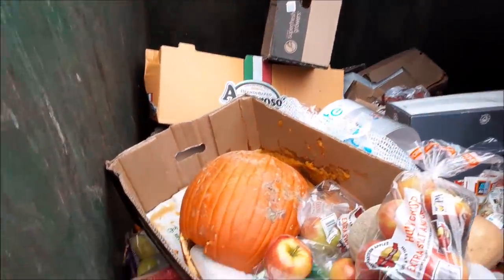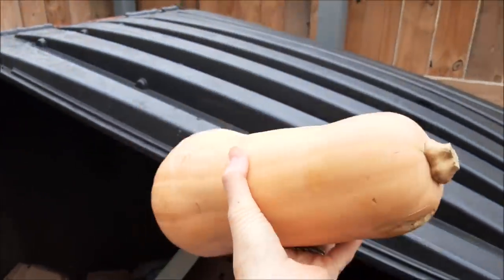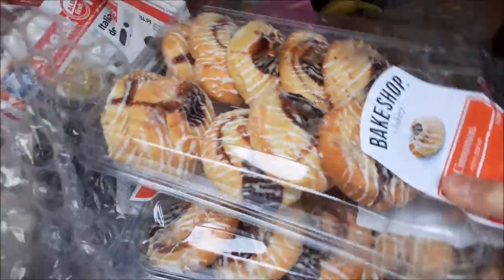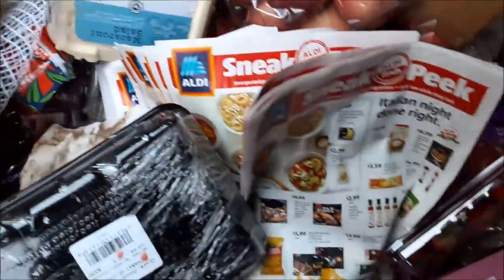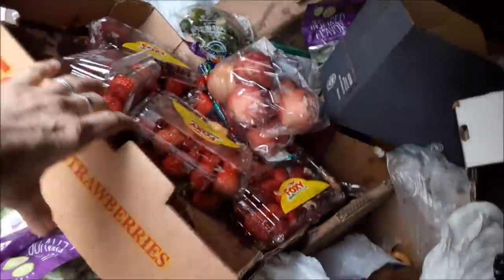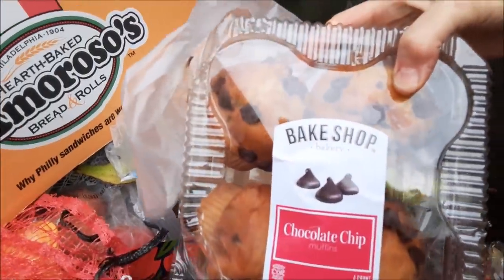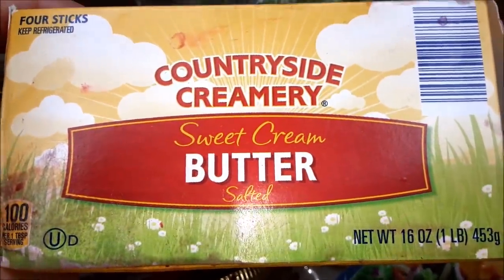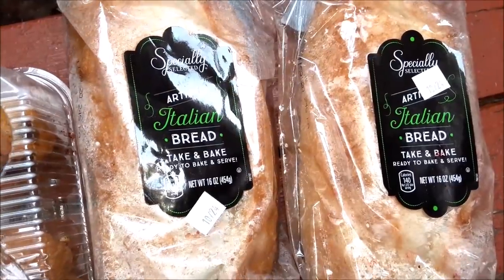I SCORED A GREAT LOAD OF FREE GROCERIES FROM DUMPSTER DIVING! FREE FOOD! free free free!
IF YOU ARE PLANNING TO SHOP THROUGH AMAZON ANYWAY, PLEASE ENTER AMAZON HERE!